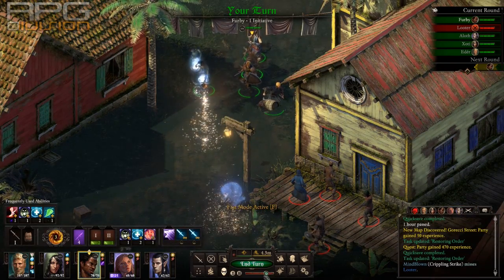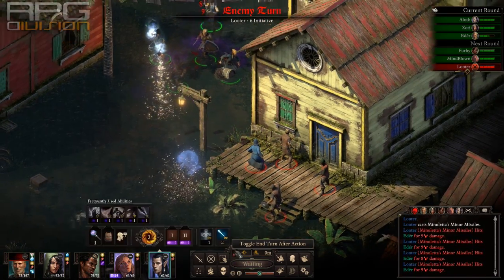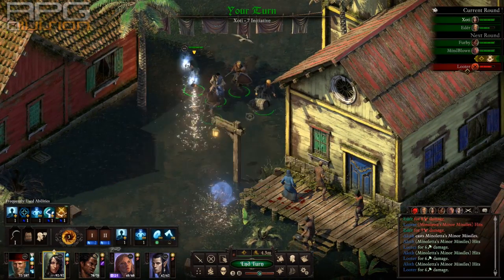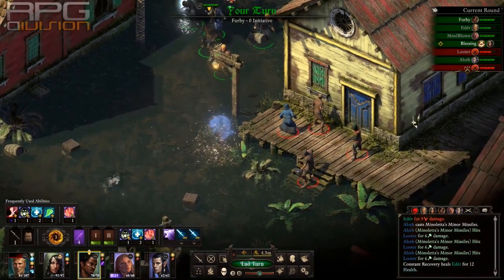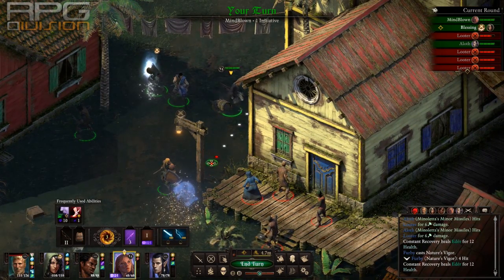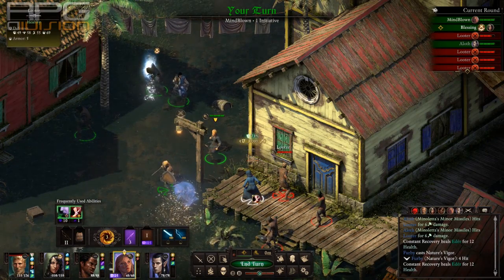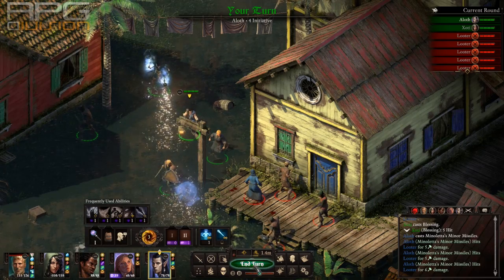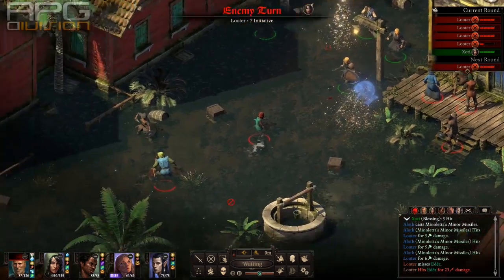PILLARS OF ETERNITY 2 - Turn Based Mode Overview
Checking out newly added Turn-Based Mode to POE2